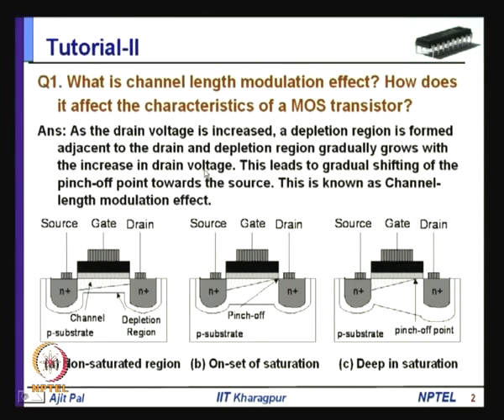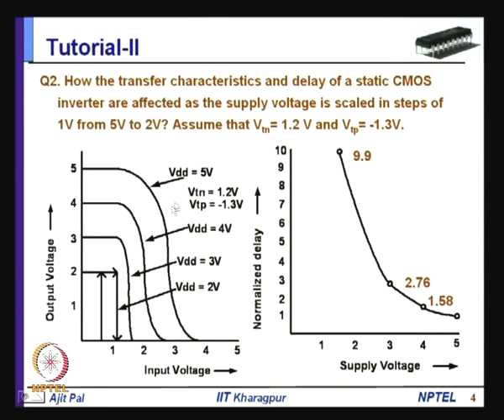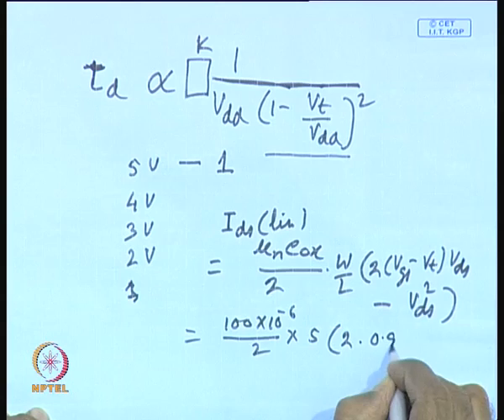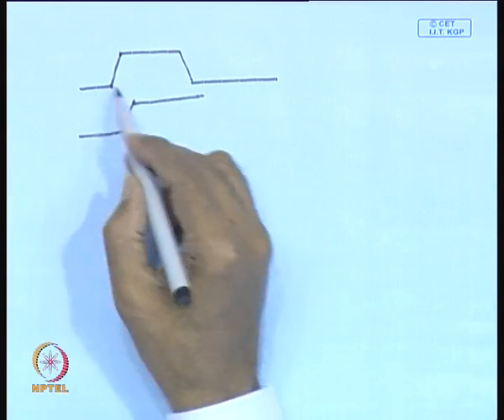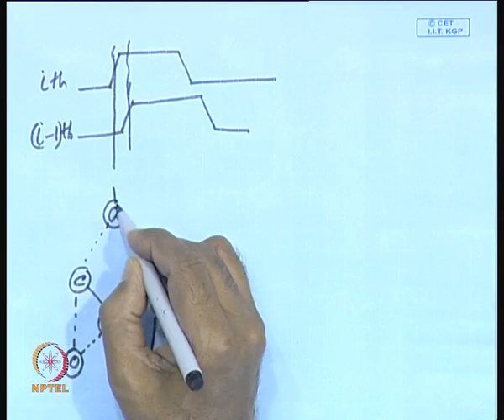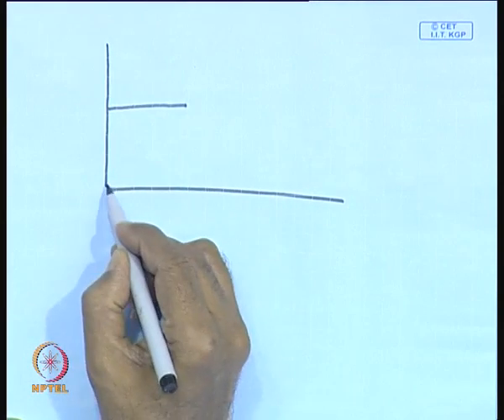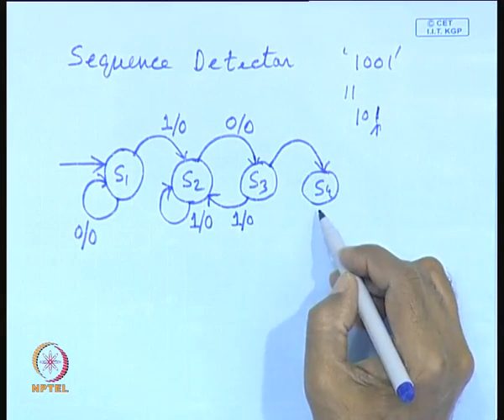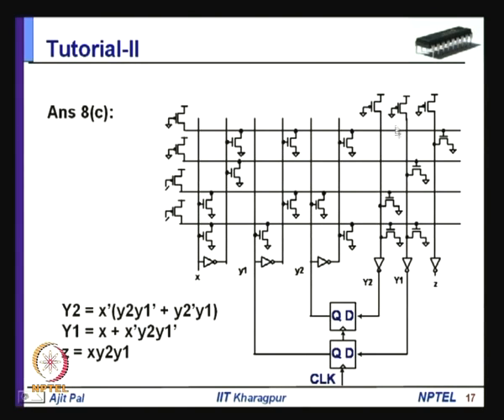Mod-01 Lec-26 Tutorial - II